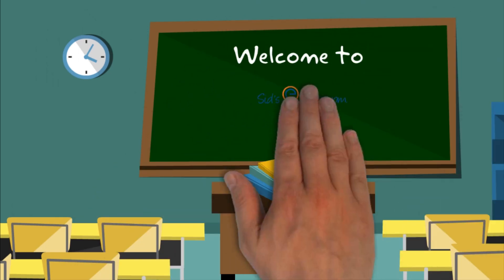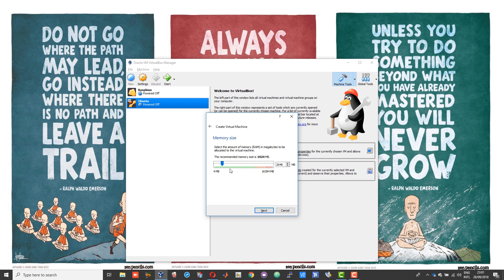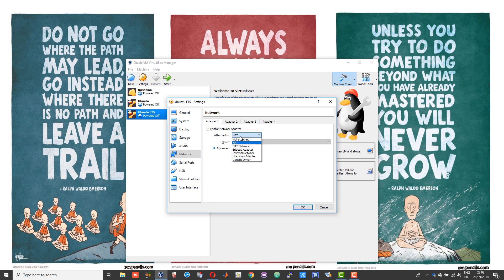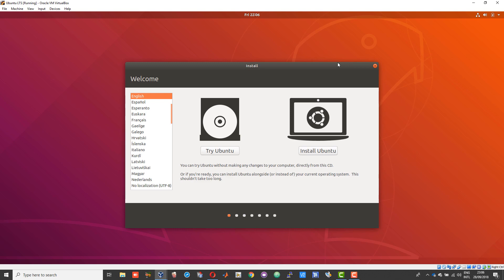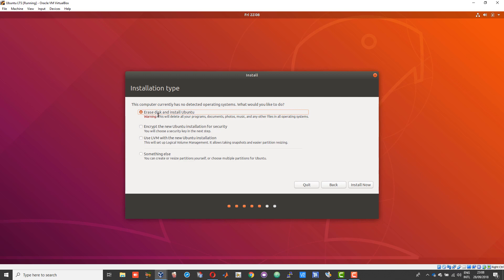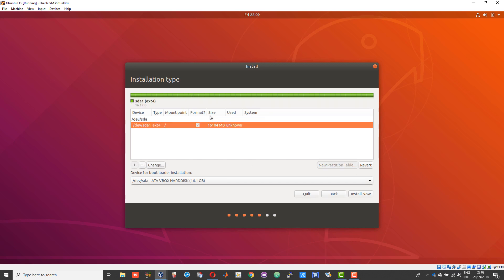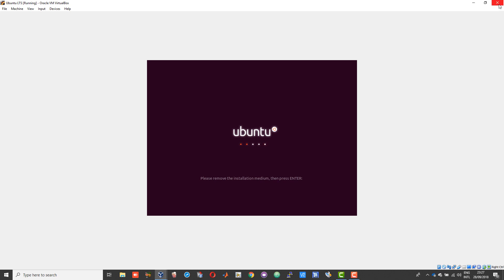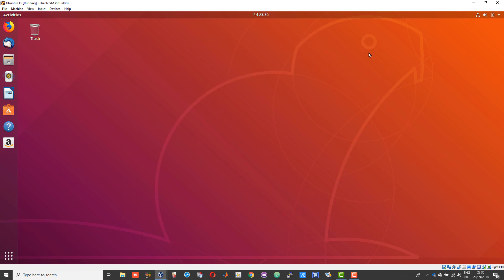How to Install Ubuntu in Virtualbox on a Windows PC or Computer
Install ubuntu in virtualbox on windows. Install Linux OS Ubuntu. How to install ubuntu in virtualbox.